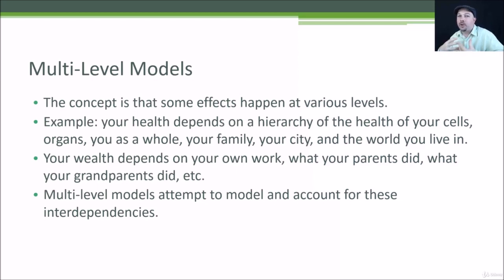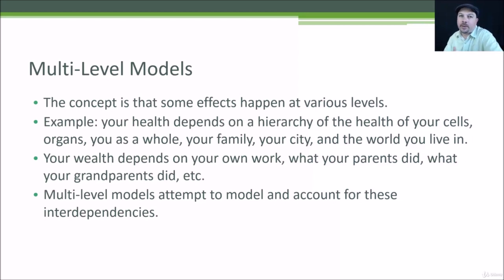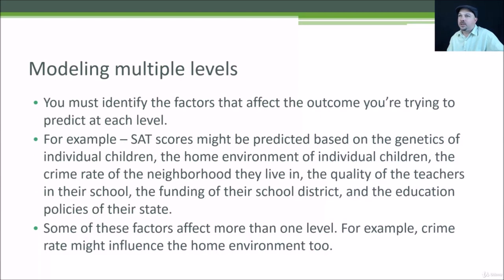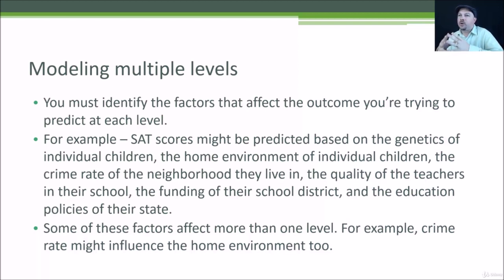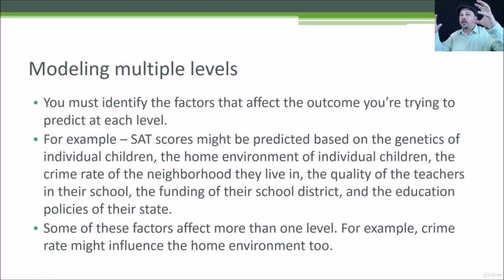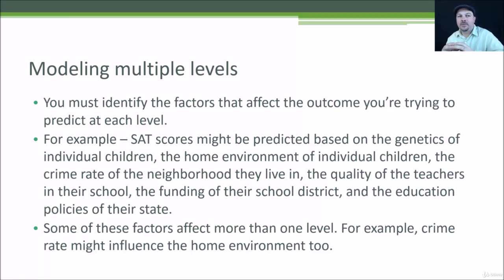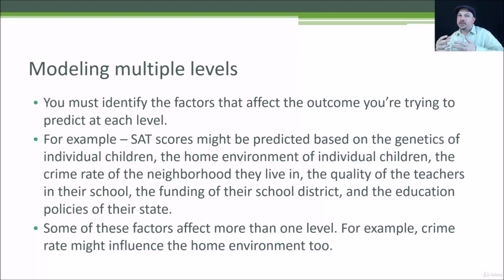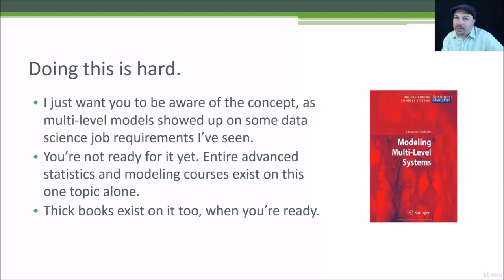3- 4 Multi Level Models